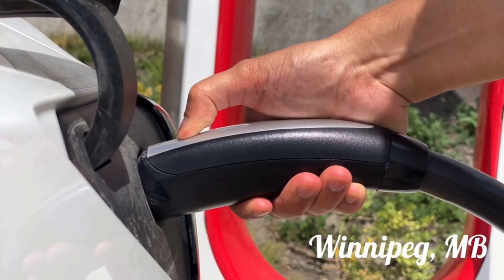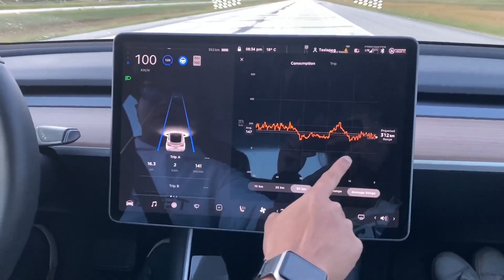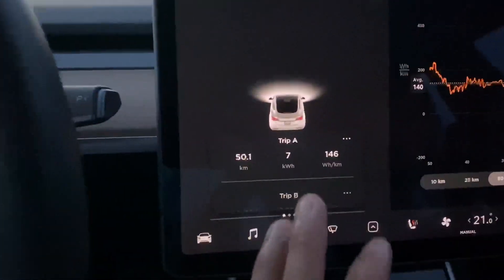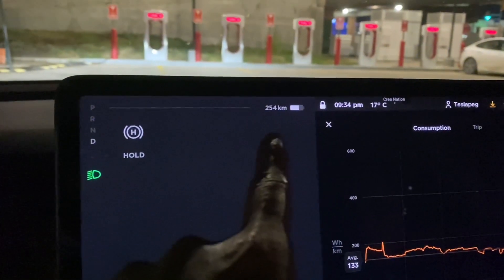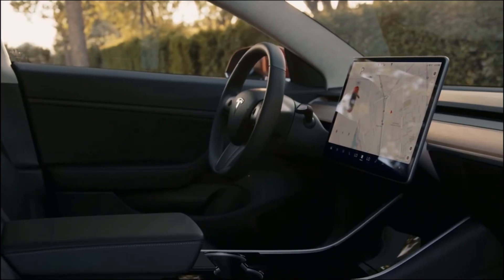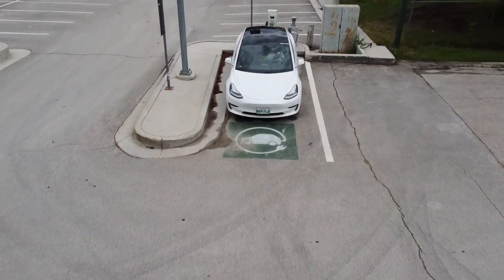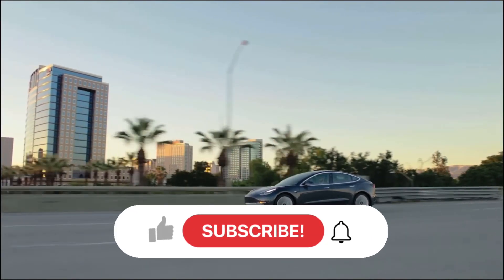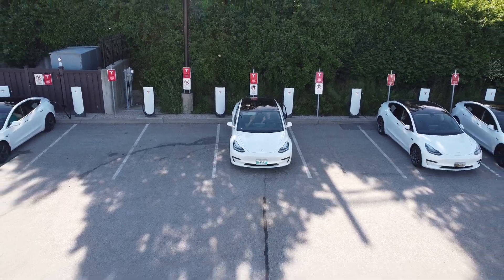Tesla Model 3 Highway Range Test -Winter VS Summer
I did a Tesla Model 3 highway range test a couple of months ago at very low negative temperatures and in this video, I take the exact same test in optimal conditions for the Tesla. Check out the difference in Tesla highway range in the winter versus in the summer.